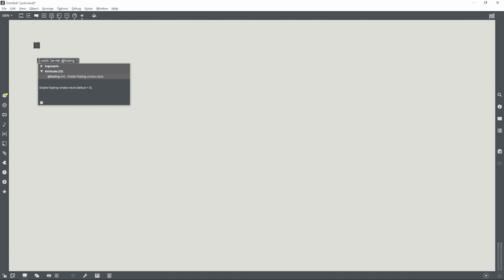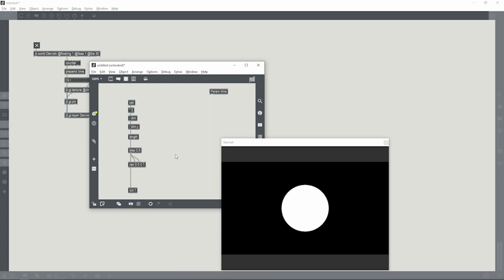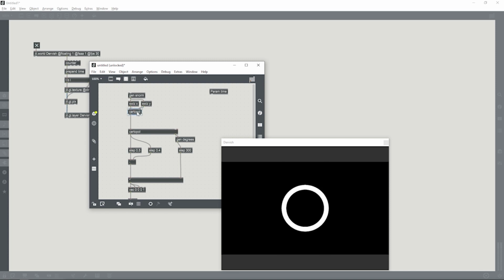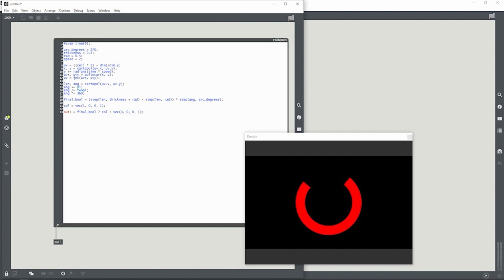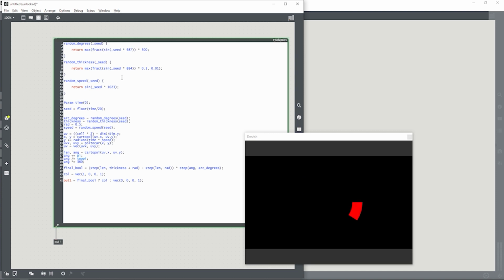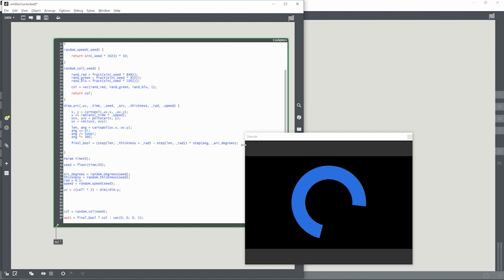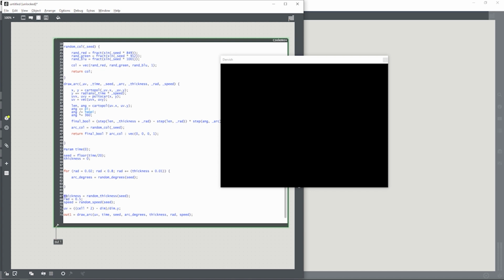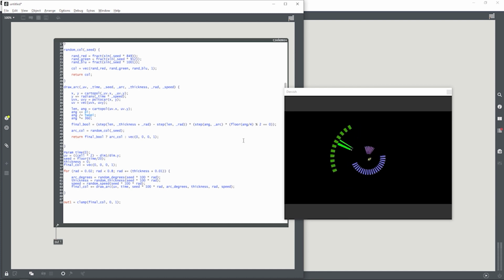Max/MSP/Jitter Tutorial | Jit.GL.Pix Data Interface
Apologies for not posting for ages. I've been moving around a lot lately and it has been really hard to find a good time and place to record.

In this tutorial we build a data processing concentric arc interface thingamabob.  We explore some concepts that you can apply to lots of other shader designs, such as rotating the canvas to create the effect of the object itself rotating.  We end up building a lot of the shader in codebox, using functions (including functions for randomness) and "for loops". This is not necessarily aimed at beginners, but feel free to follow along if you are so inclined.